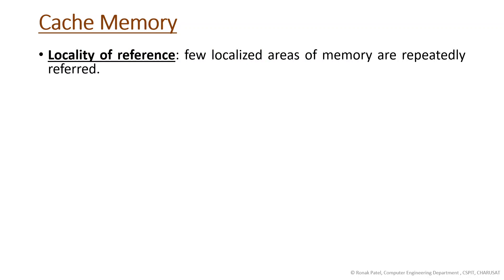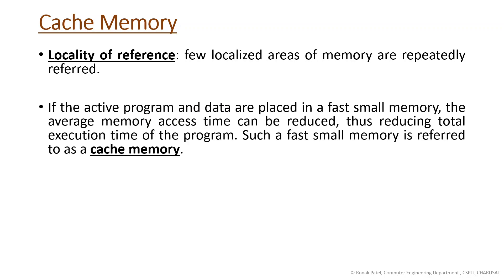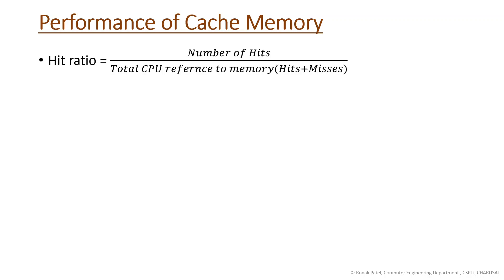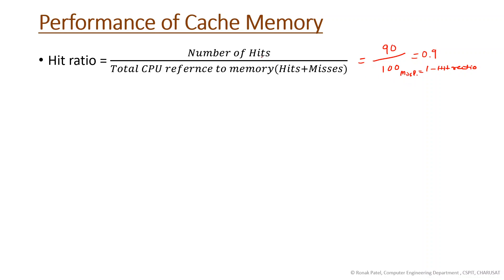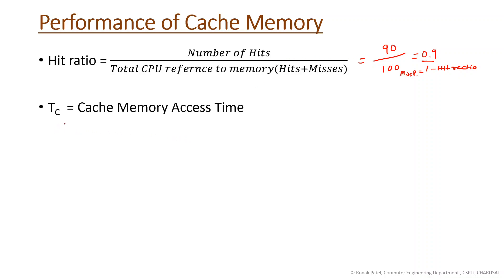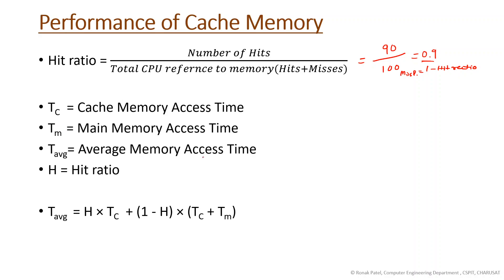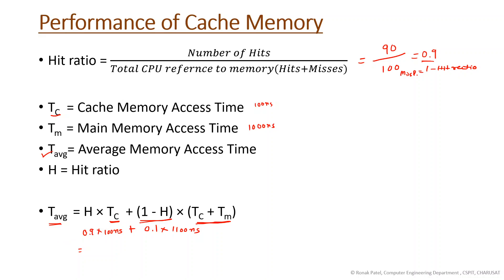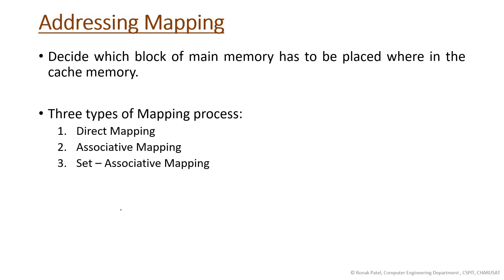Cache Memory Performance| Tavg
In this video, I will teach you, how to calculate Average memory access time.

Reference: Computer System Architecture by Morris Mano
The videos in the playlist are made after referring to Books and online material. So, I would like to thanks and give the credit to the Authors. Thank you.